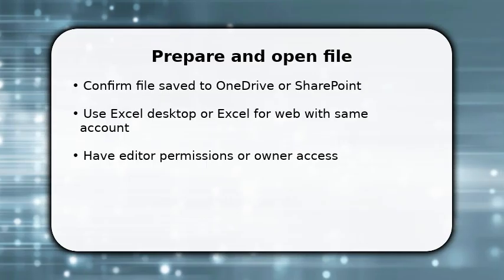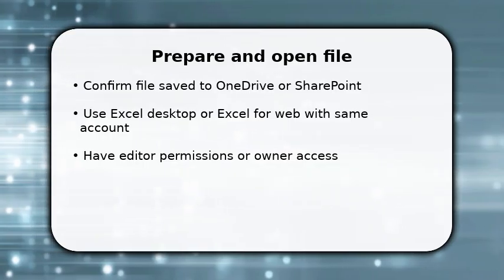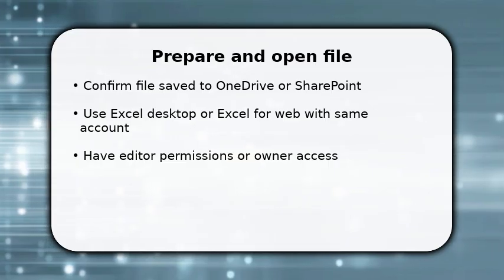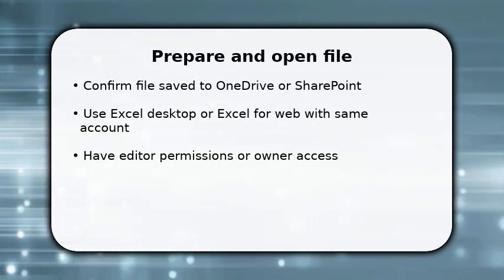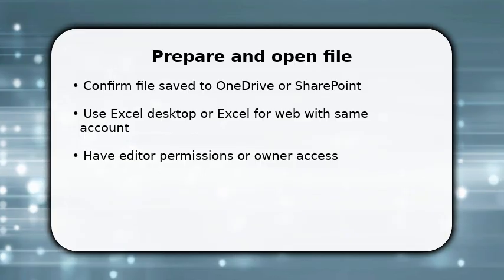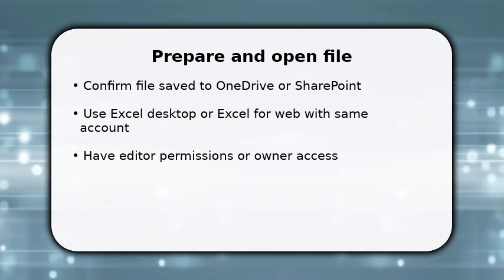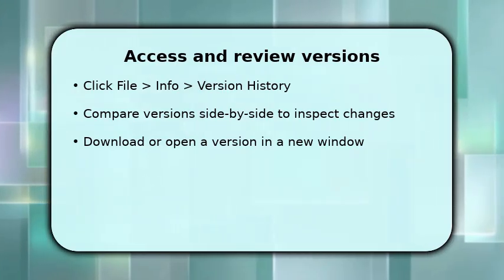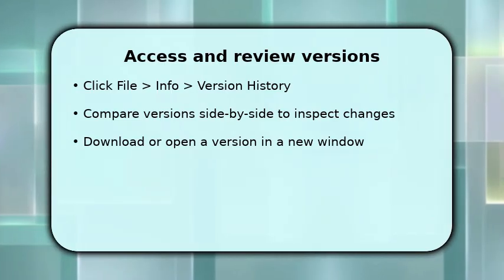How to Restore Version History in Excel - Step by Step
Learn the essential steps to restore version history in Excel. This video guide takes you through a clear, step-bythy process of recovering previous edits and ensuring your data remains intact even after accidental changes or deletions.

restore version history, Excel tutorial, recover deleted cells, version control in Excel, step by step guide to restore versions, managing excel backups, excel undo steps, data recovery for spreadsheets, how to view previous edits in excel, using the track changes feature